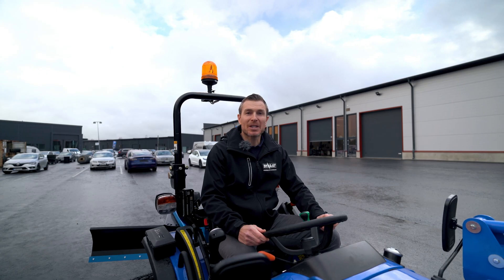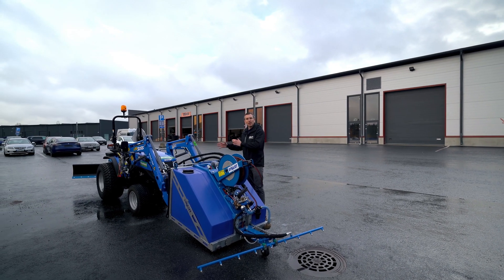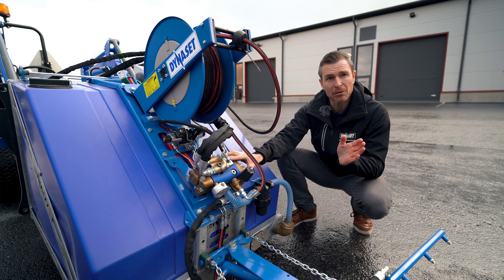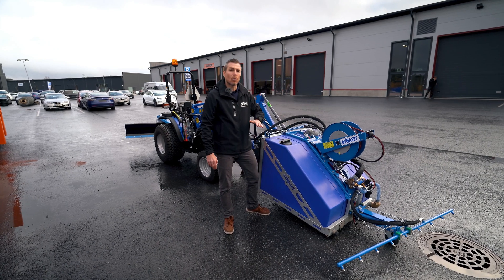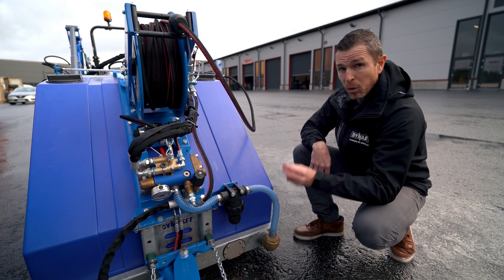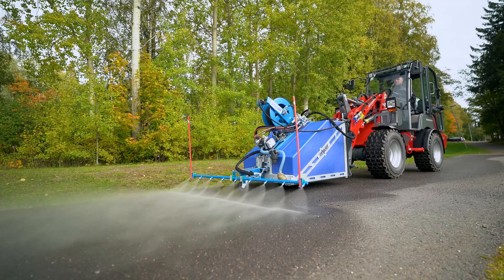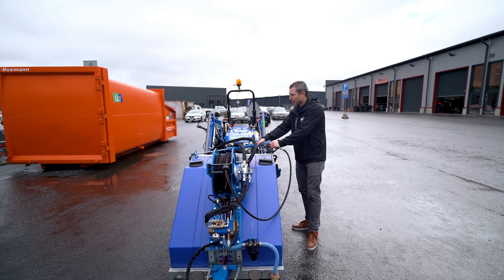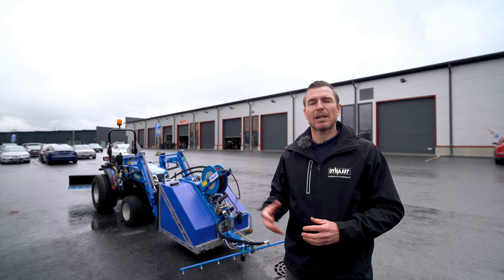Introducing DYNASET KPL High Pressure Street Washing Unit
DYNASET KPL High Pressure Street Washing Unit is an attachment for loaders, compact loaders, excavators, tractors, and other cleaning machinery. There are street washing unit models for vehicles such as trucks, pick-up trucks, and railway vehicles. The model introduced in this video is all-in-one unit which is easy to connect to carrier machine.

The street washing unit is equipped with DYNASET HPW Hydraulic High Pressure Water Pump which has excellent power-to-size ratio and it is light-weight. The unit also includes a washing gun which helps to clean park benches, road signs, bus stops, statues, etc.